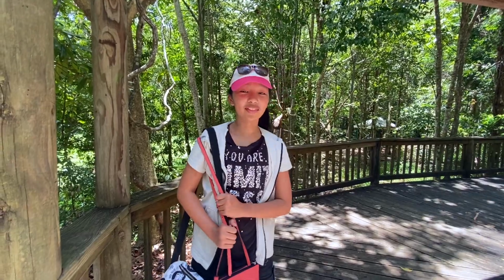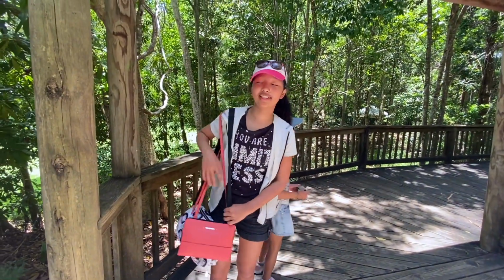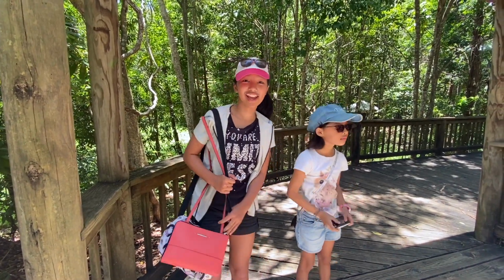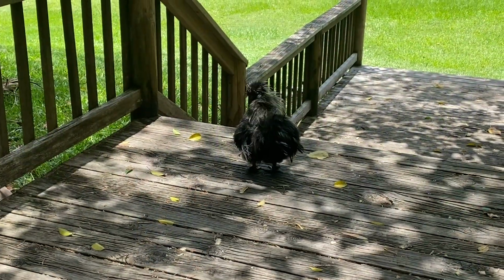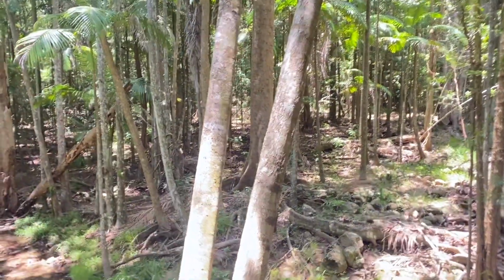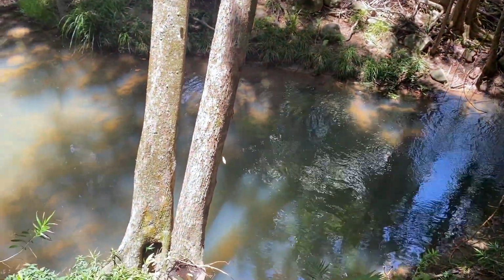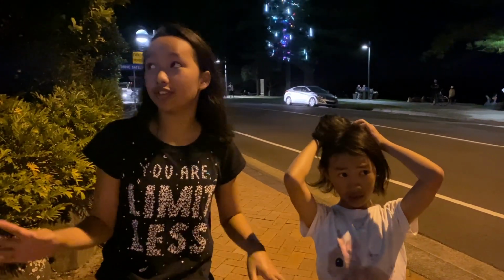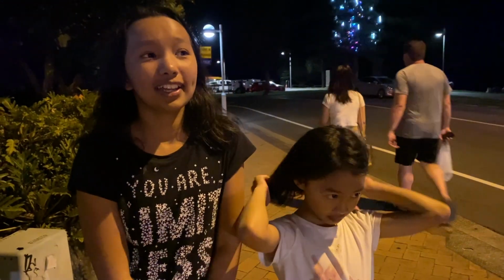Our Caloundra Travel Blog - Day 2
This school holiday, our family travelled to Caloundra in the Sunshine Coast, QLD as travelling plays a part of what our family are passionate of. Here is the travel blog of our Second Day in Caloundra. We hope you enjoy it.

In this video:
We spend our morning at Buderim Forest Park to see the beautiful waterfalls and rocks pools. Then we head the Kings Beach once again to enjoy our time Body Boarding and afterwards, we head over to the rock pools at low tide as well as go to Bulcock beach for a nice walk and to take some photos.

If you are interesting in travelling Caloundra in the Sunshine Coast, visit this link for some more details: